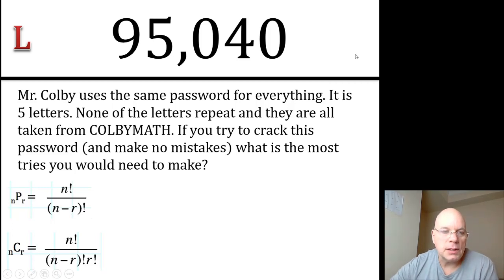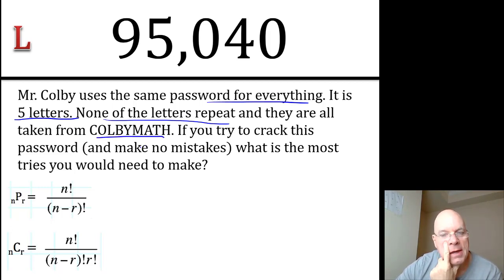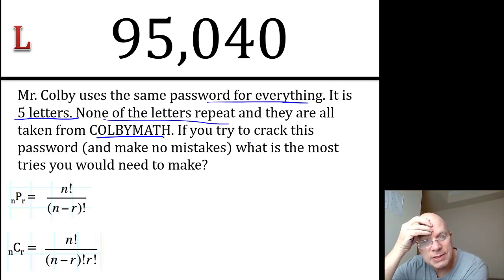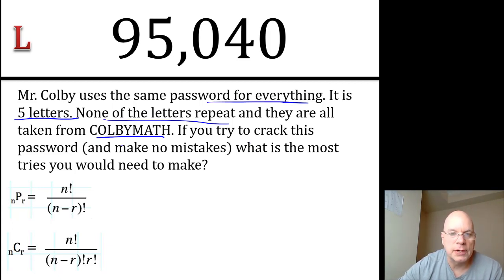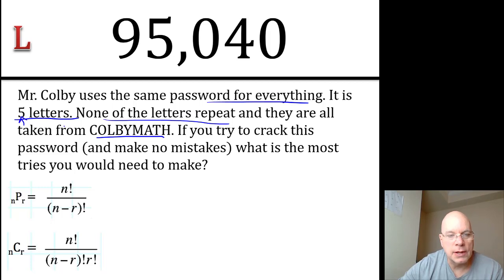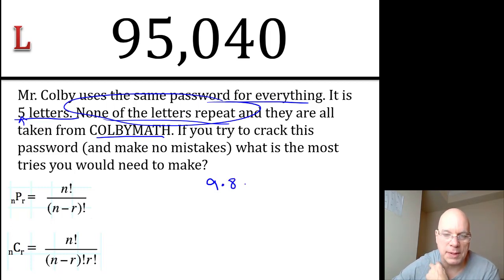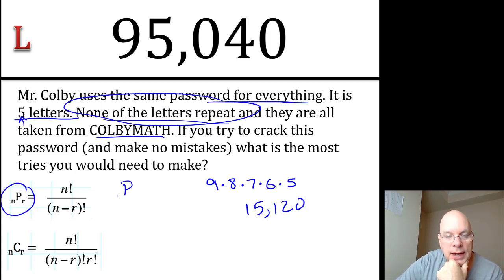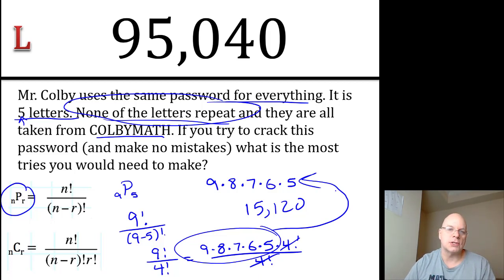8A 9 L